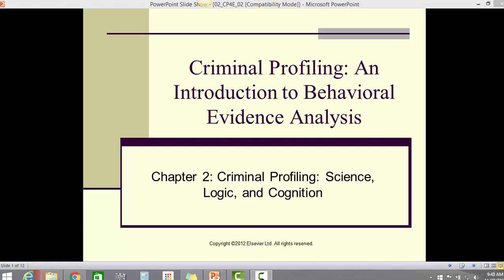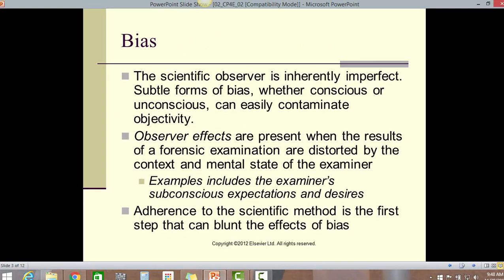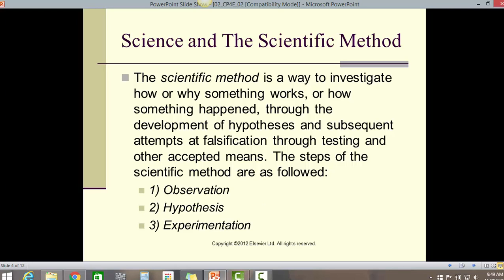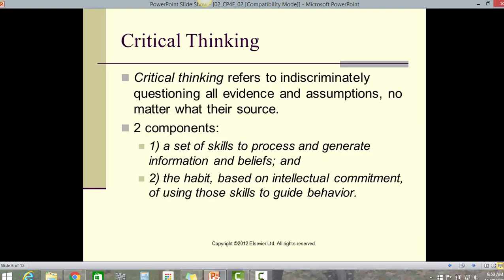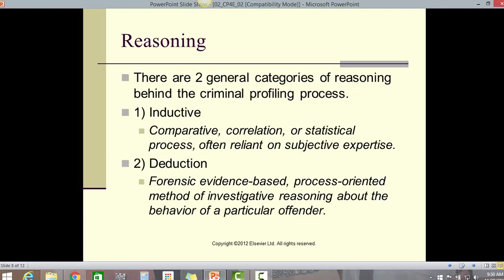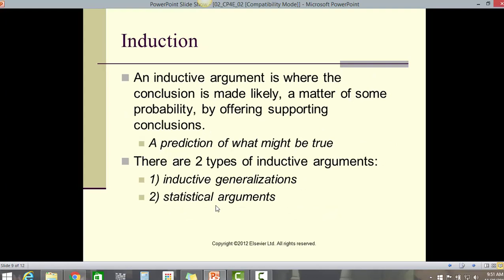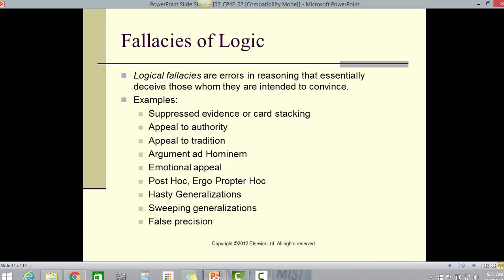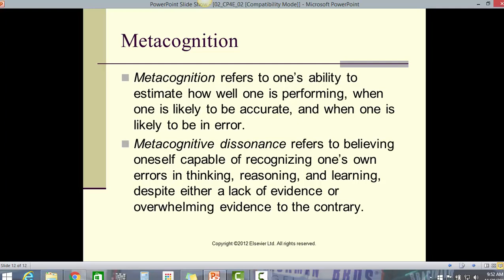Chapter 2 criminal profiling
narrated version